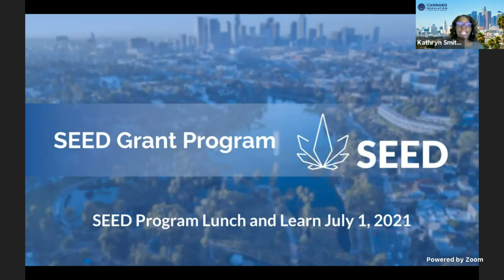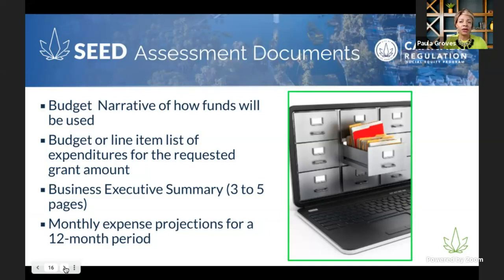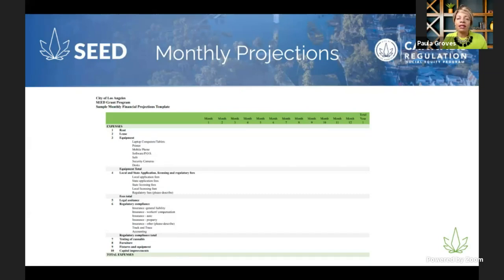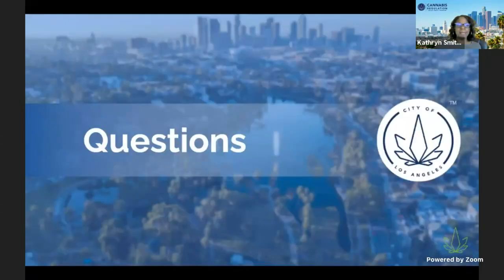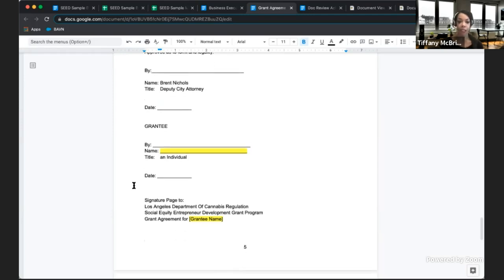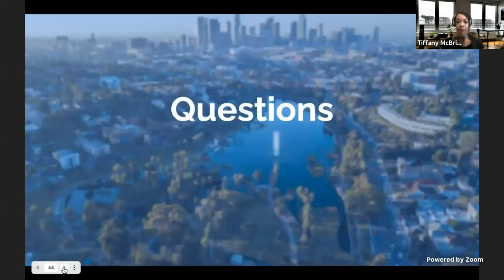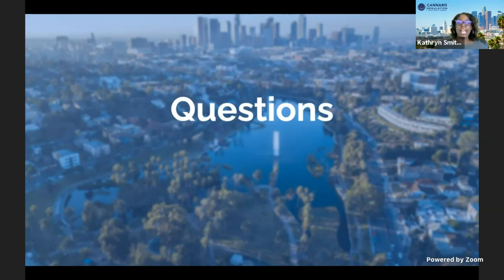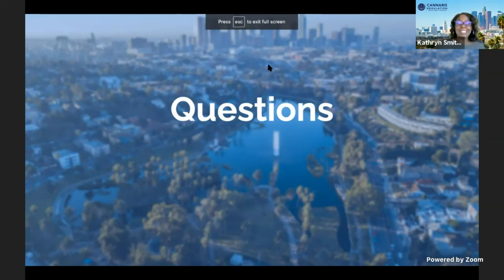Seed Grant Program Lunch and Learn- July 1, 2021